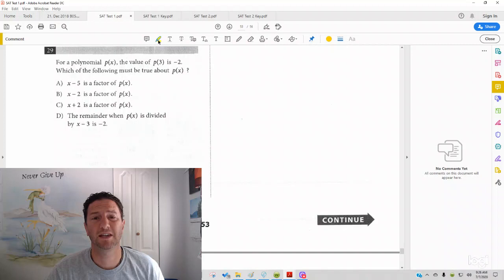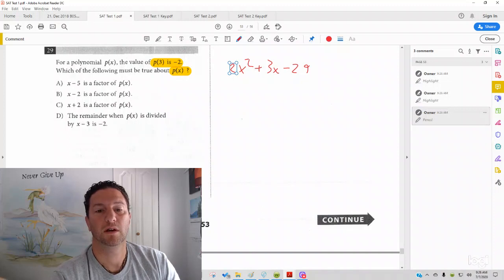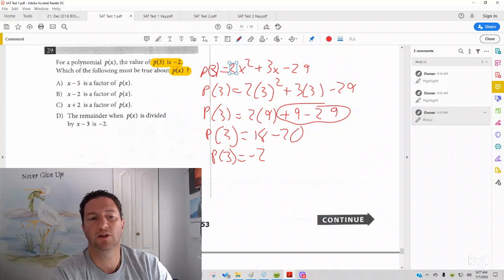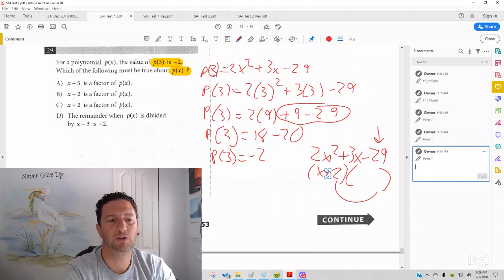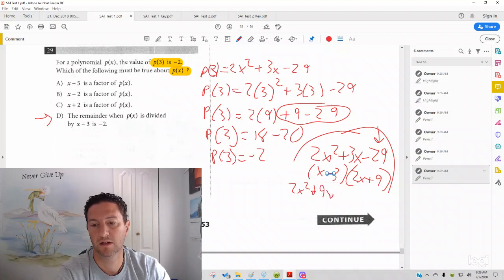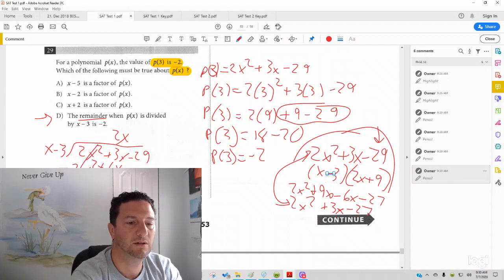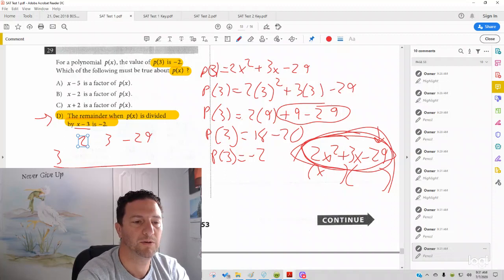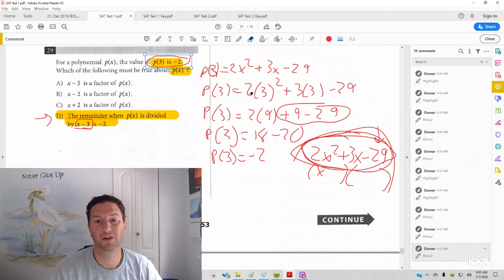SAT Math, Test 1 Section 4, Number 29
Functions: division, factors, and remainders of polynomials.